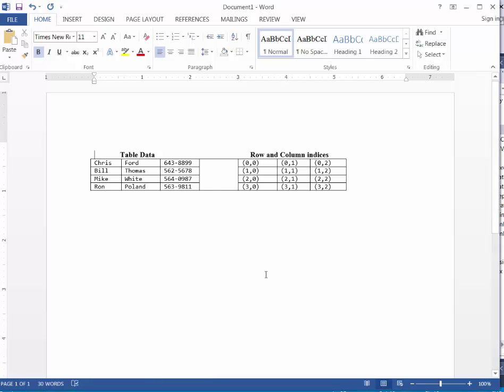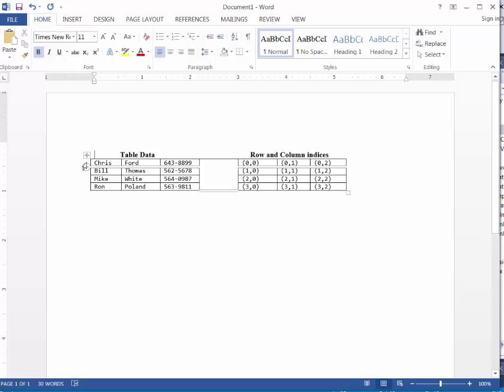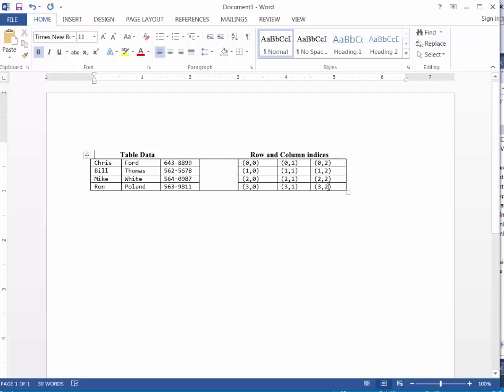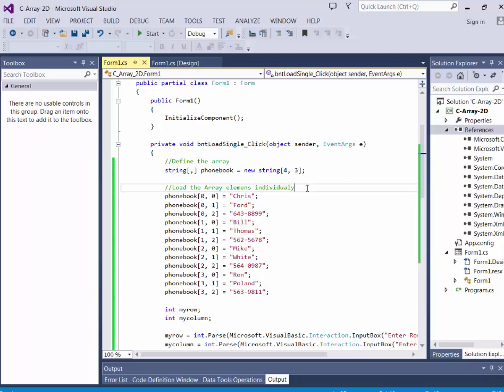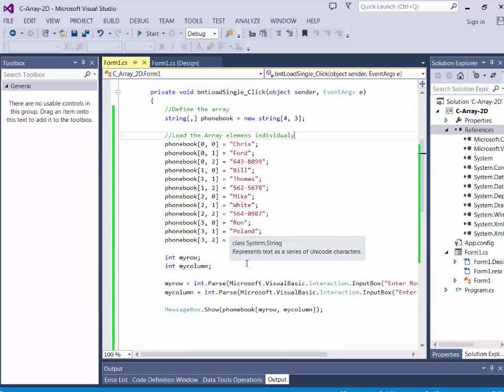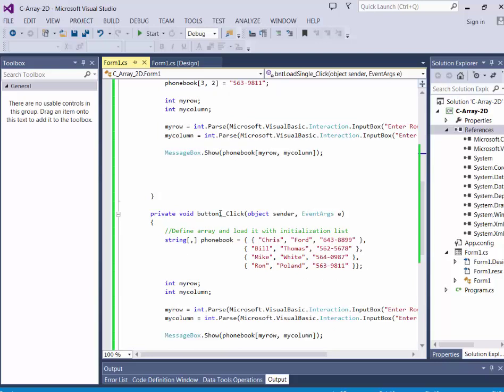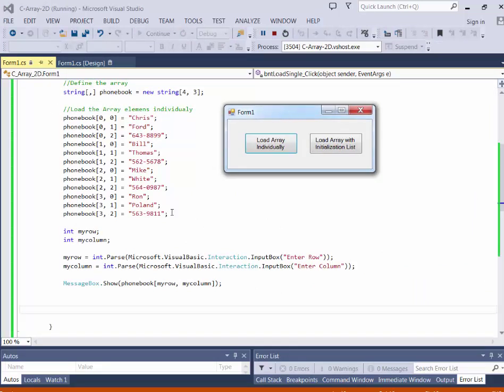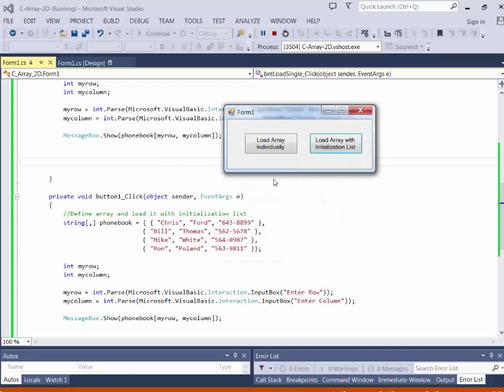C Array Video2 Video